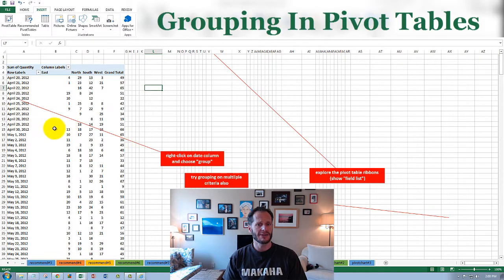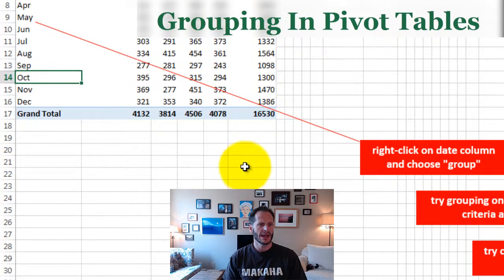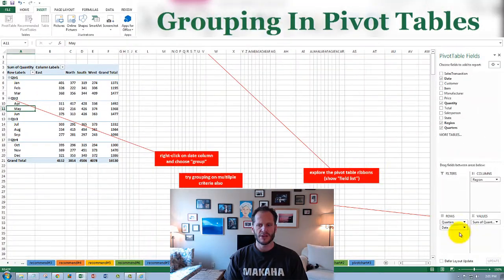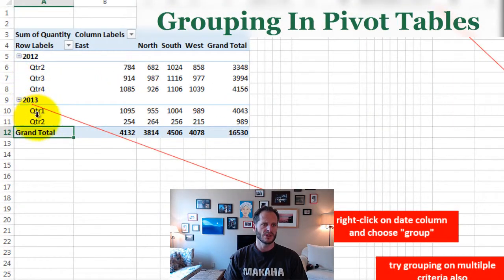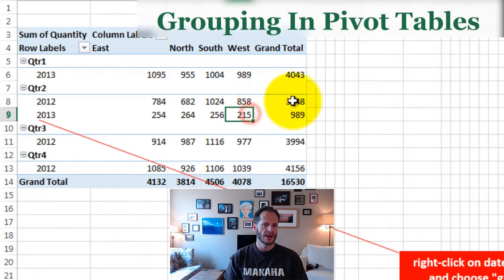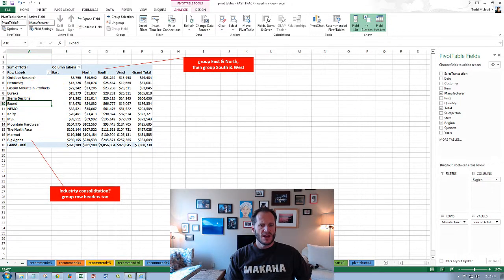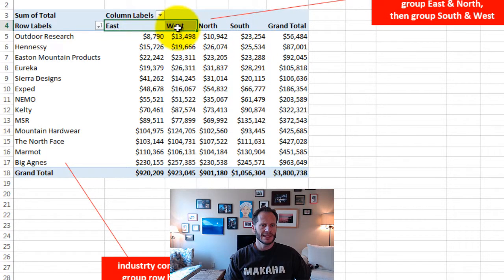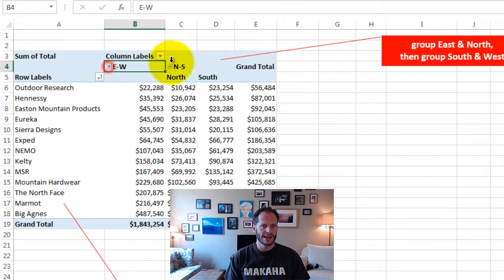Excel Training #39 - grouping in pivot tables